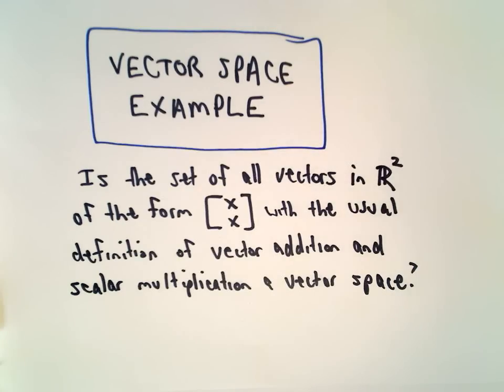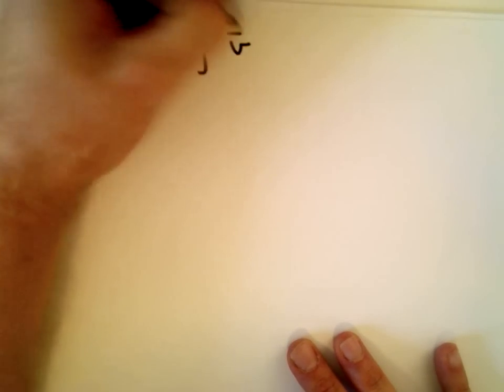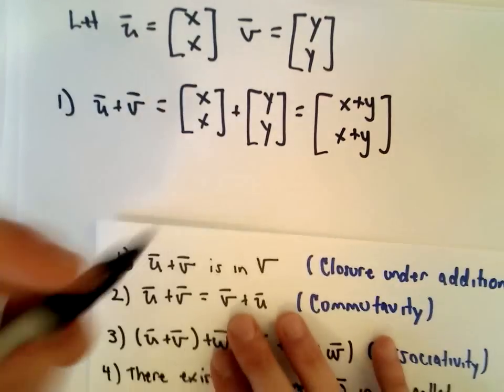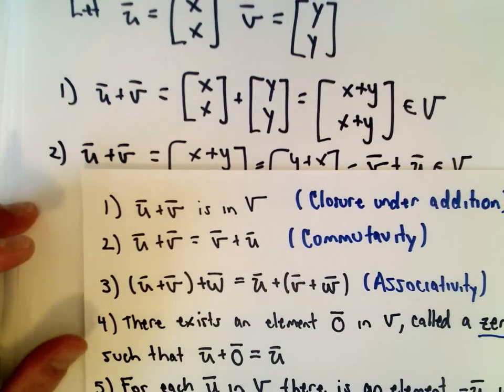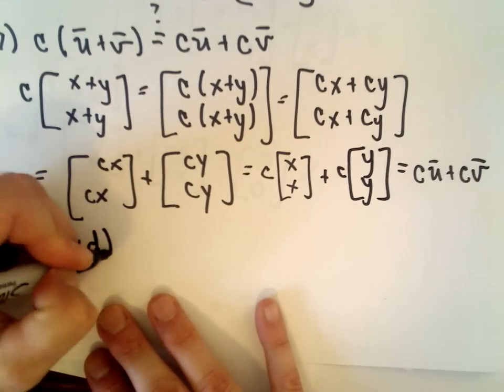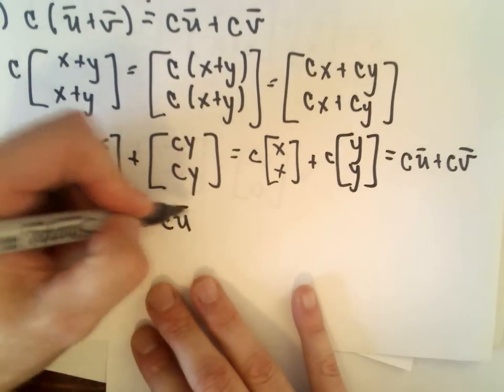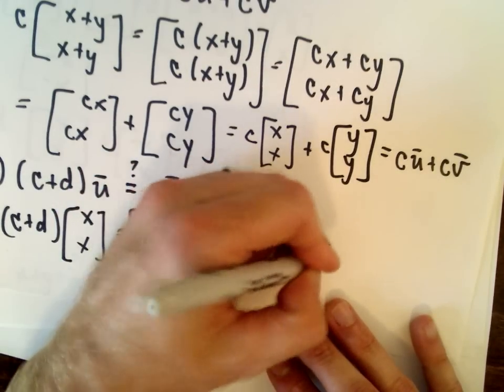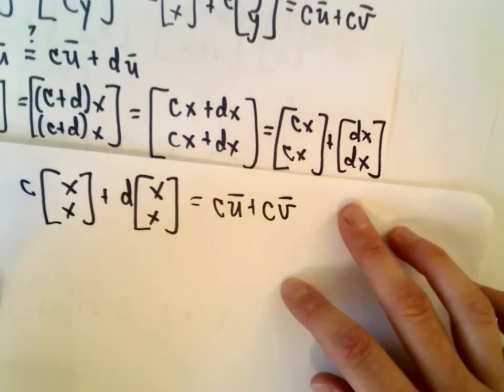Vector Space - Yes or No? Example 1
In this video, we decide if we have a vector space or not.